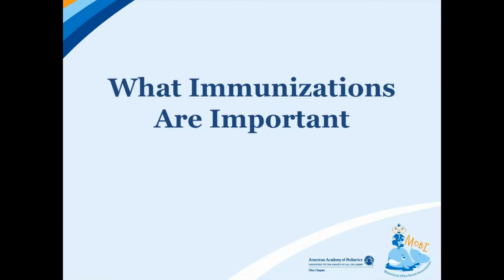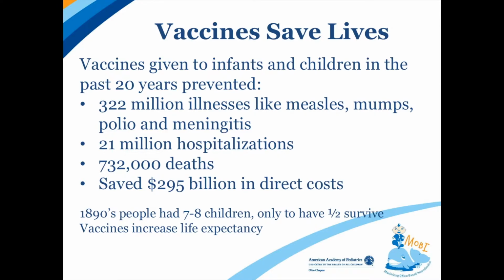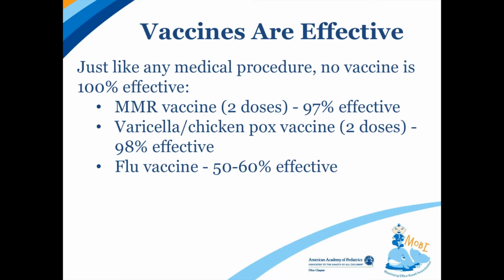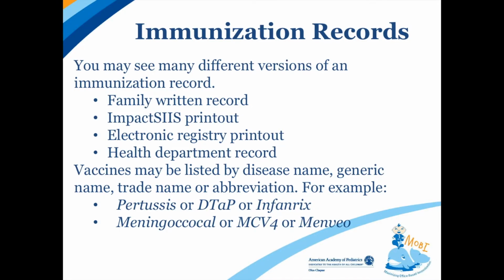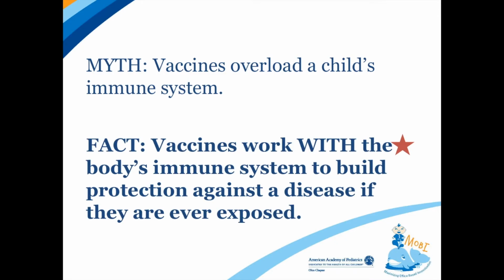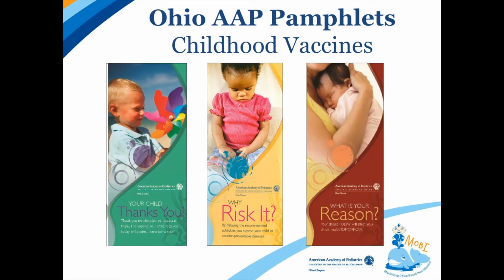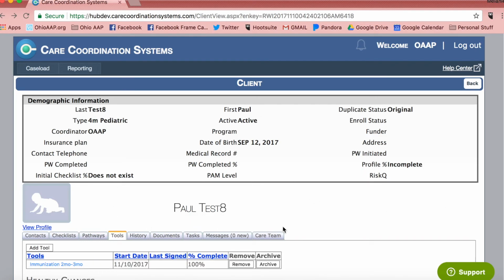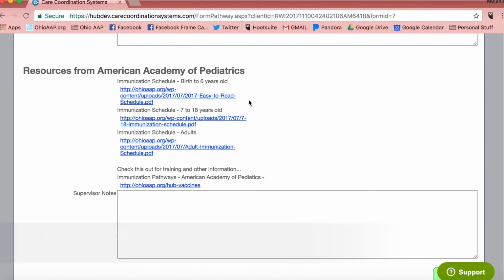HUB Immunization Pathway Training - Part 1 & 2